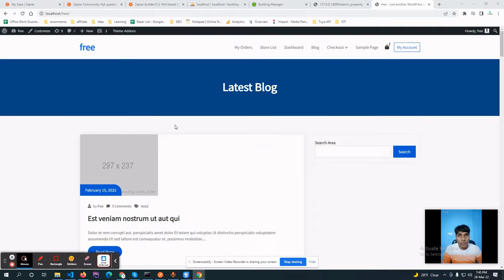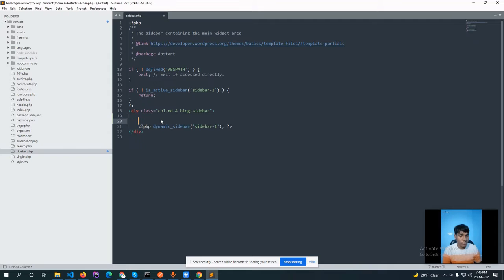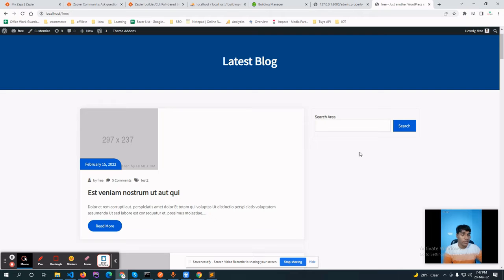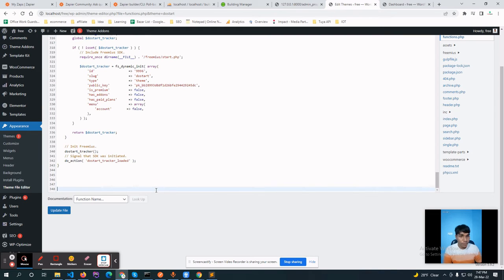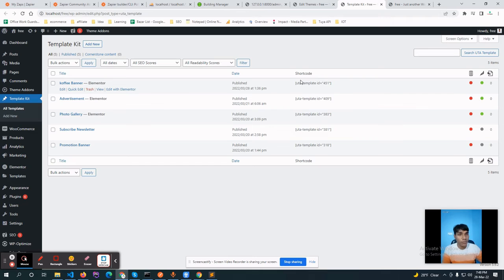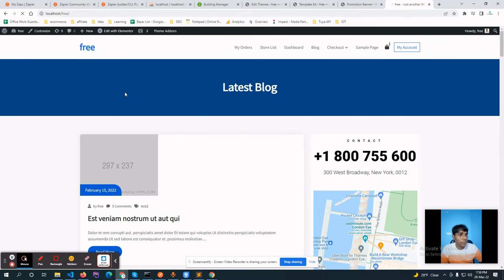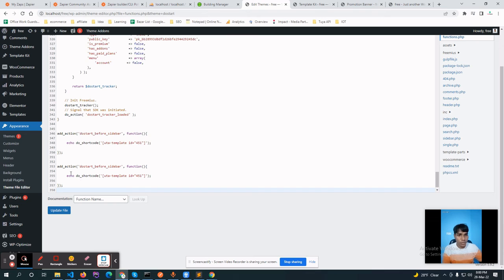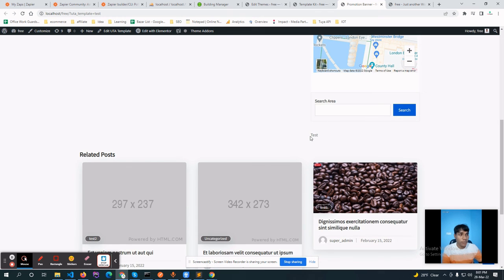How to add a new action hook in WordPress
Download Plugin.